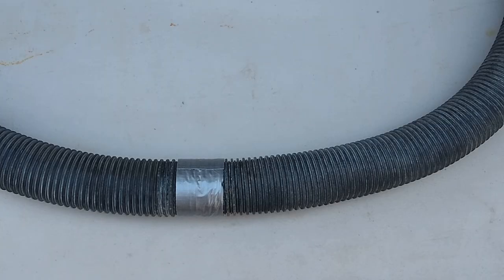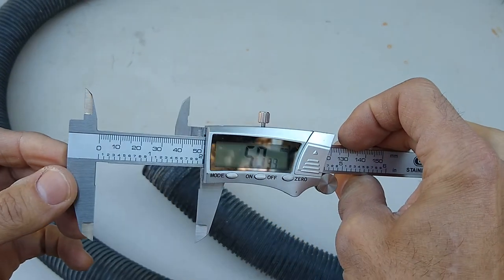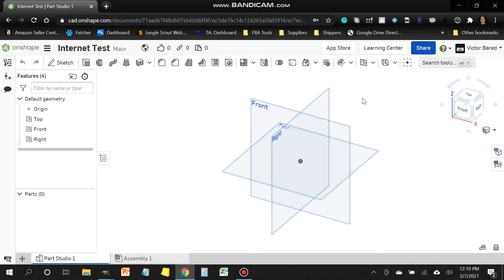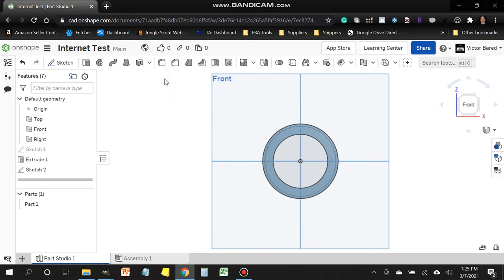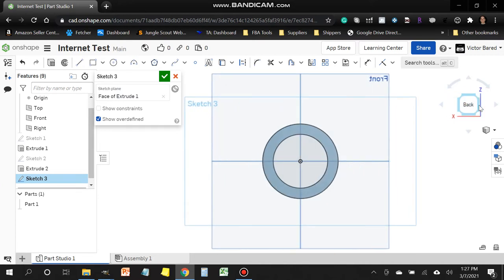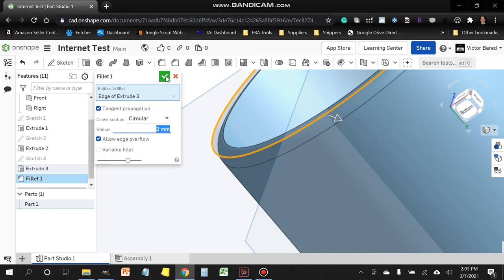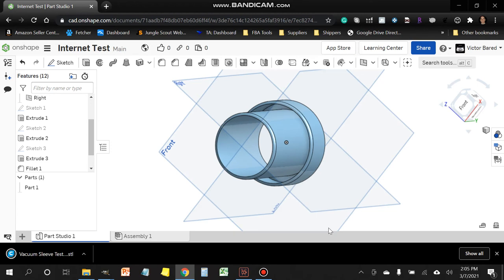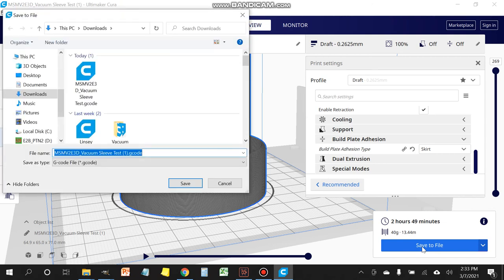DIY Craftsman shop vacuum coupler step-by-step using Onshape Cura and printing on a Monoprice Mini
A detailed step-by-step tutorial on how to create a 2.5" shop vac hose coupler using Onshape Sketch Measurement Extrude Filet tools, exporting to STL for use with Cura, and finally 3D printing.

Tools:

3d printer I used

Measuring caliper

Super Glue